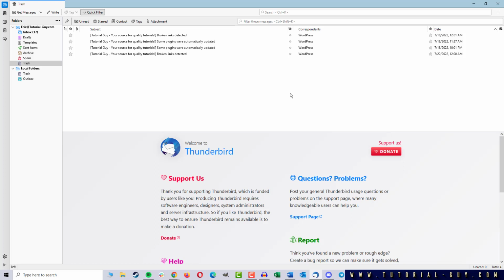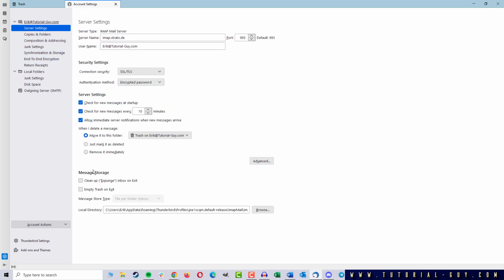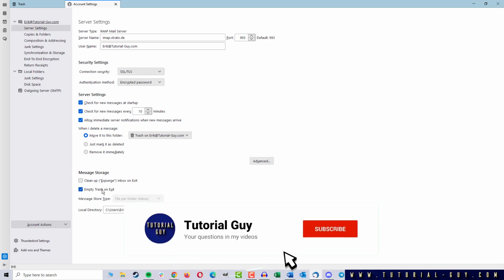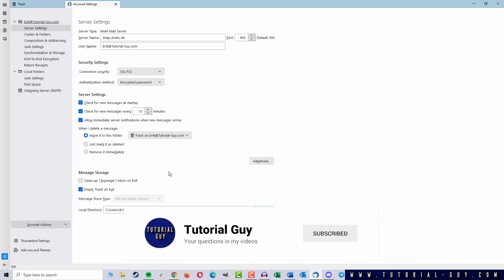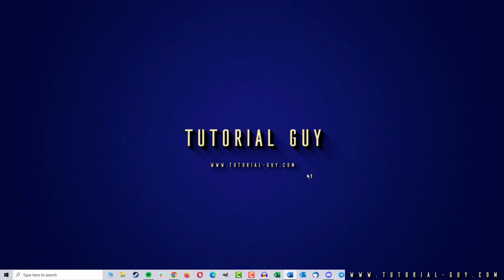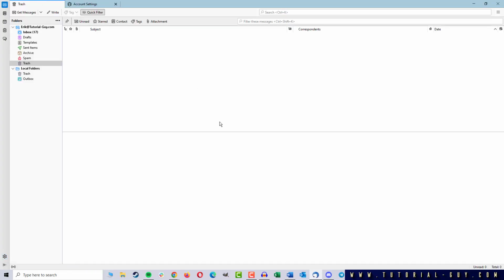Thunderbird auto delete trash | Delete Trash in Thunderbird ✅ Tutorial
It's pretty simple in Thunderbird to auto delete the trash on exit. We show you, where to find the right settings!